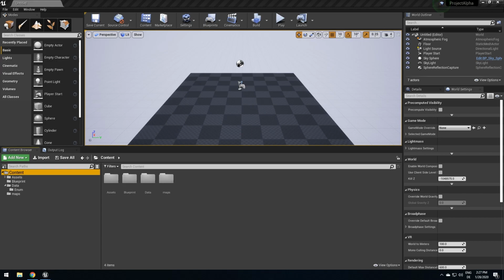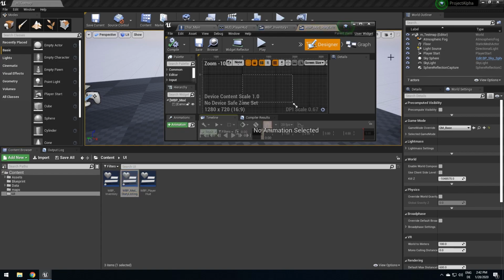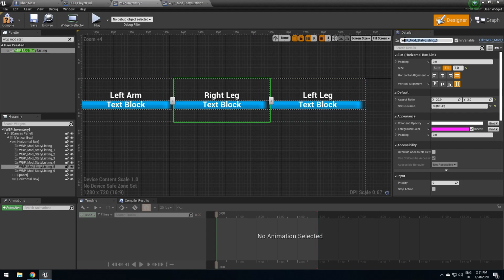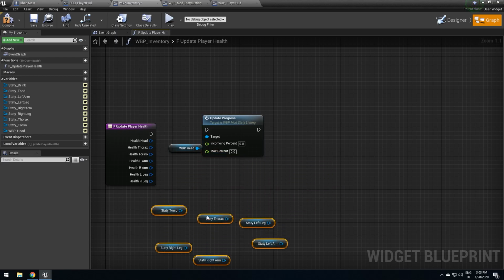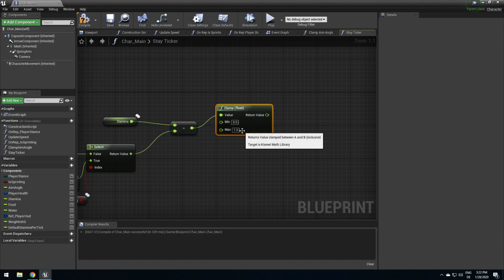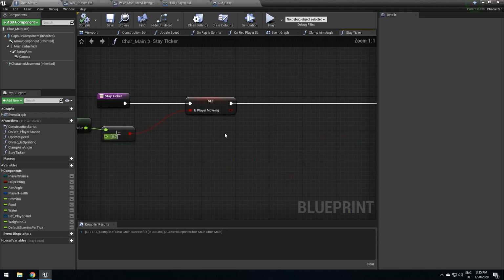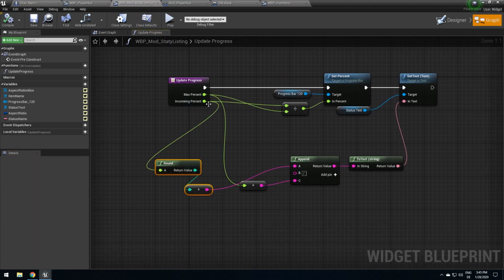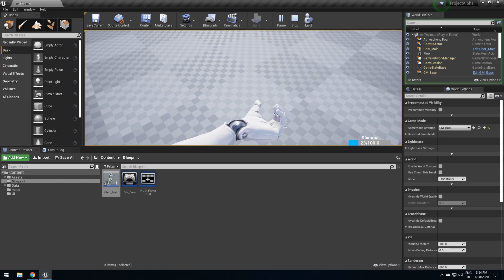[MULTIPLAYER] [Realistic Shooter] [TUTORIAL] Project Alpha Part 002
Hey and welcome everybody to part one of the Project Alpha series.
In this series, we go over how to make a Shooter project leaning more towards a realistic aspect /focus on a Hardcore/core audience.